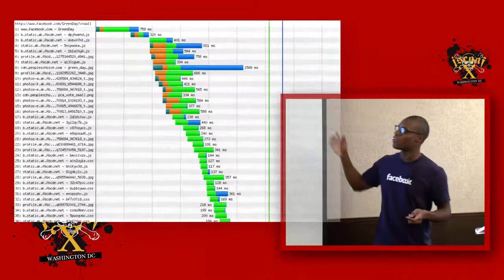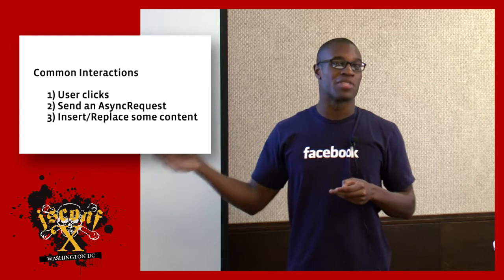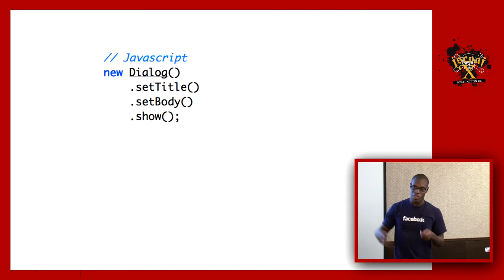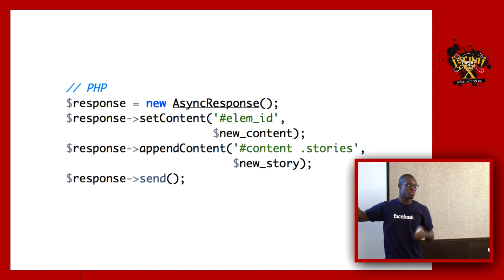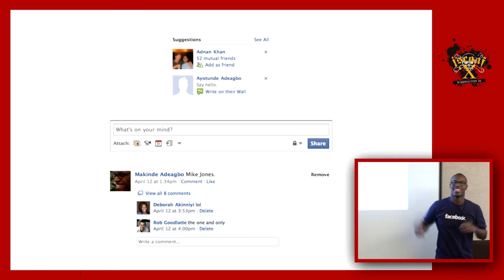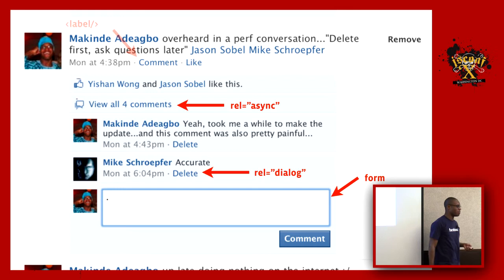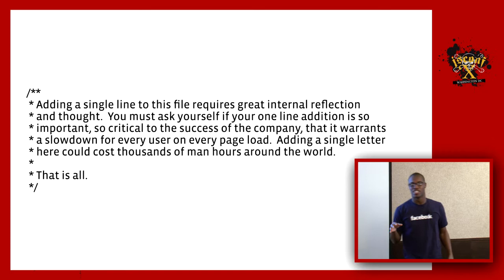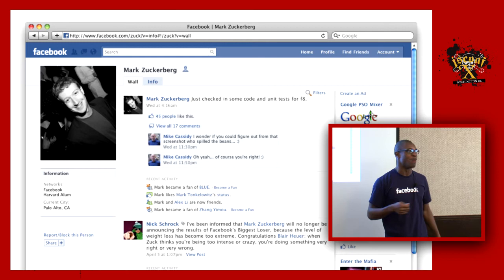Makinde Adeagbo: Primer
Facebook's 2k of JavaScript to power (almost) all interactions.